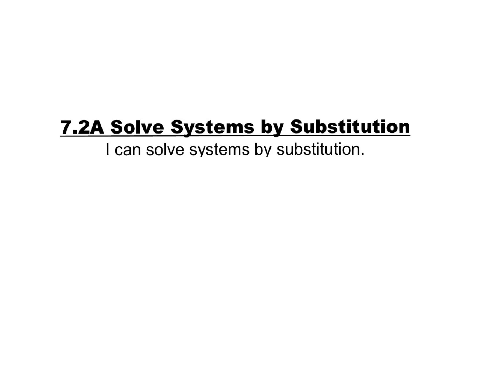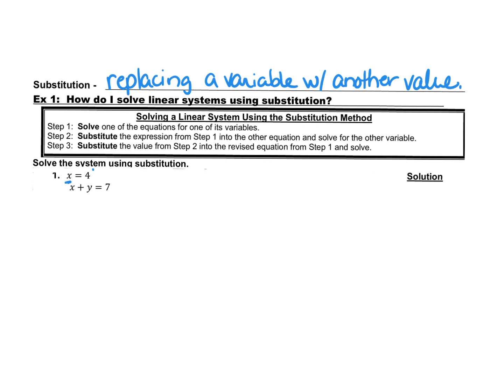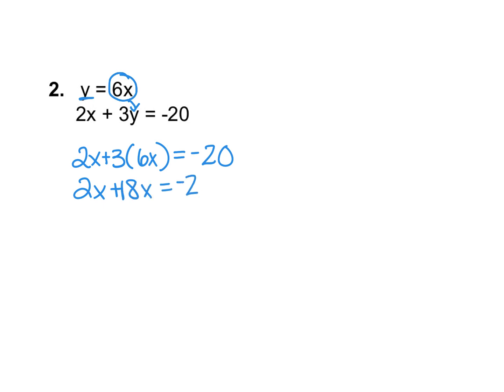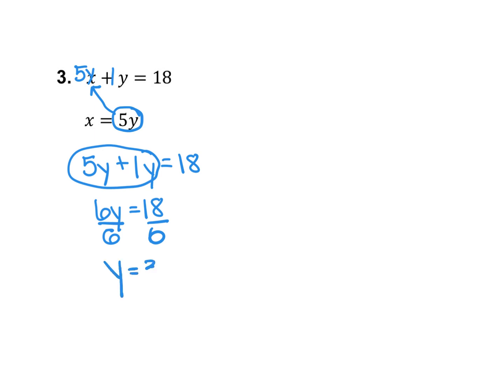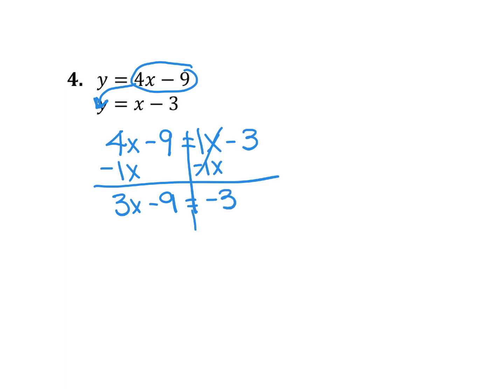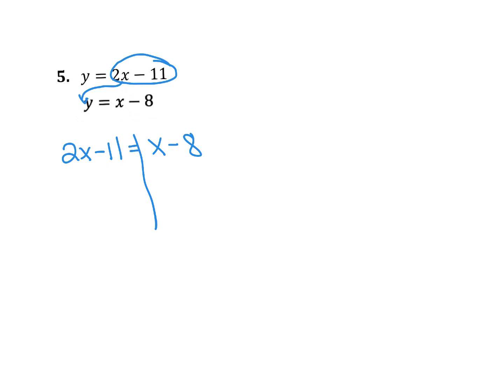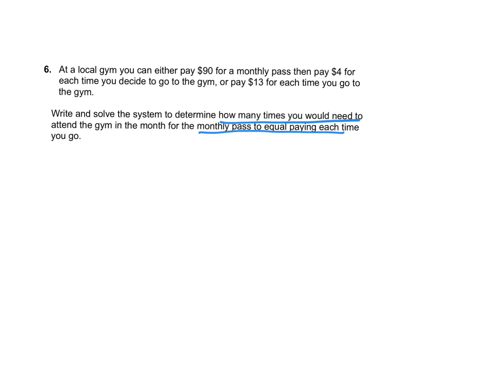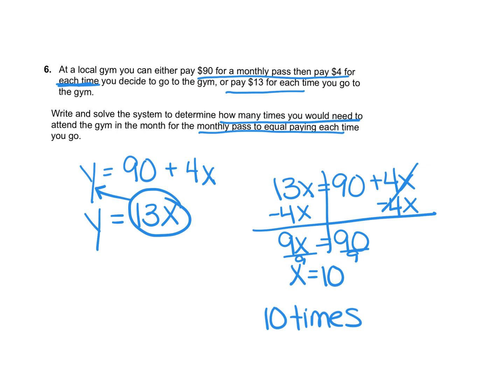Alg8 7.2A - Solve Linear Systems by Substitution